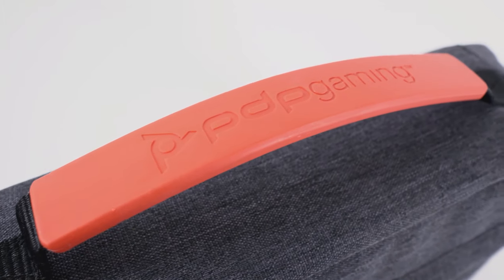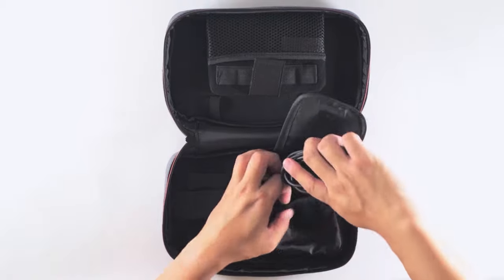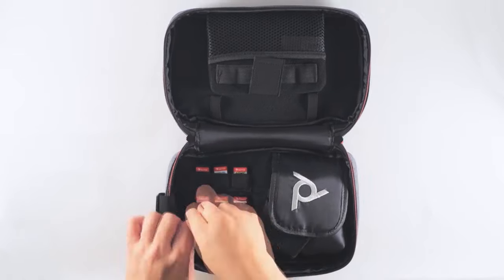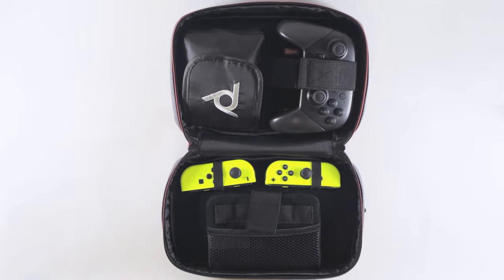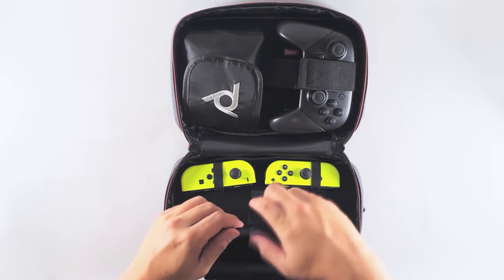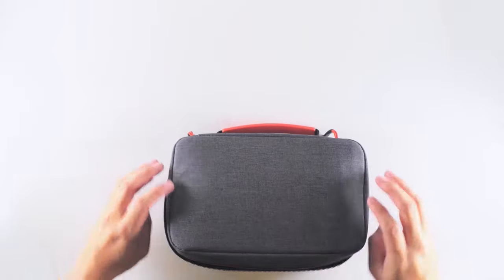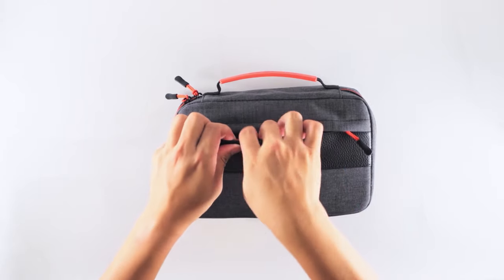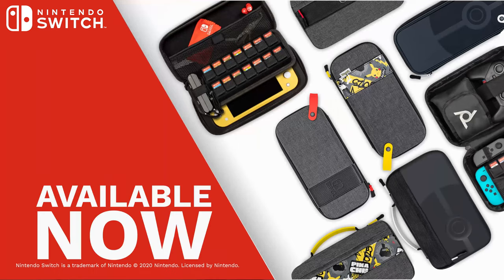The Commuter Case for Nintendo Switch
Whether you’re traveling to a tournament or to your relative's house for the weekend, the Commuter Case for Nintendo Switch and Nintendo Switch Lite allows you to take everything you need, for your Switch experience, on the go!

This case is available in Elite, Pikachu, and Poké Ball designs - snag yours